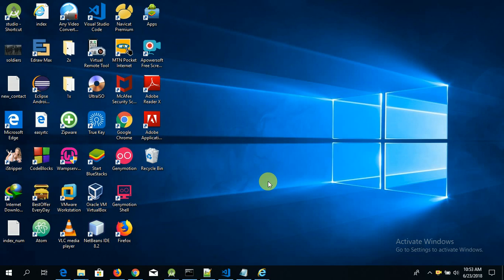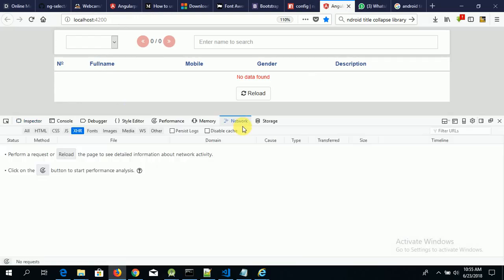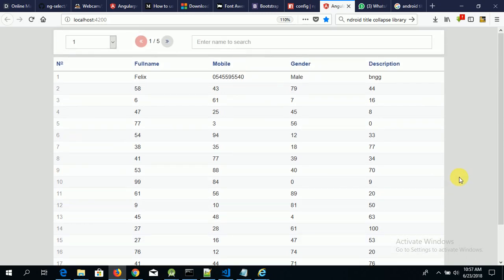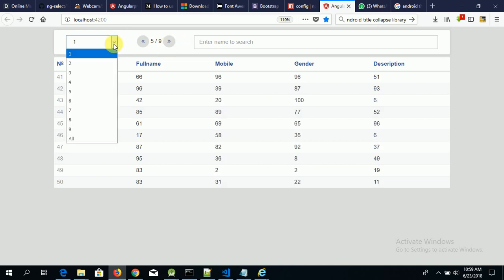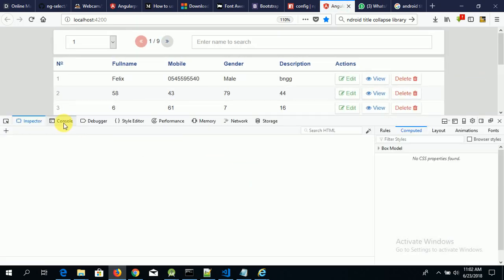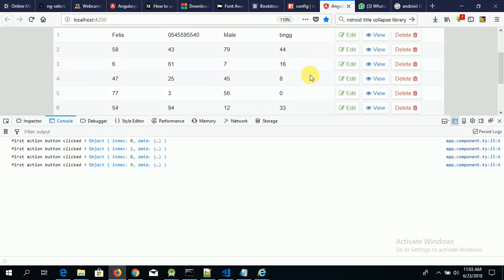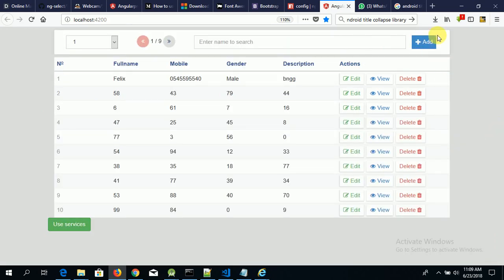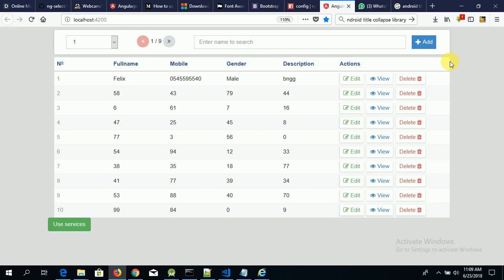Angular datatable library with buttons,search and paginations. V 1.0.0. Support Angular 6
Angular datatable library with buttons,search and paginations